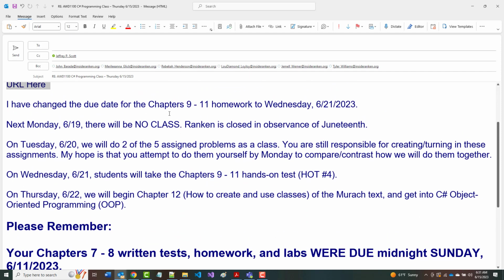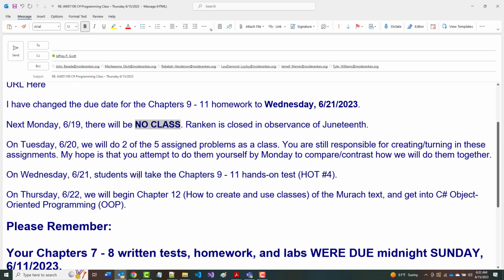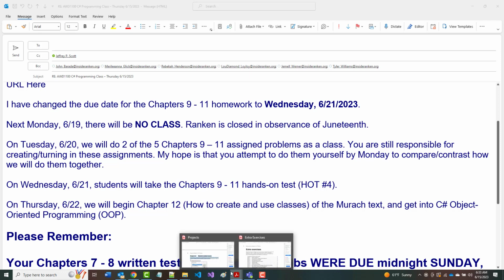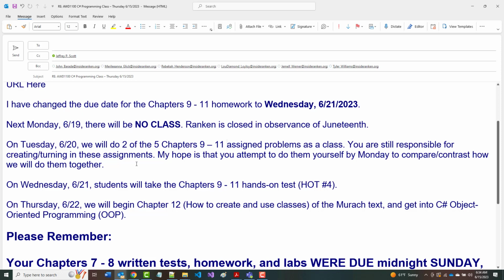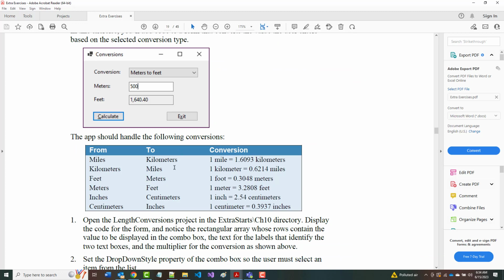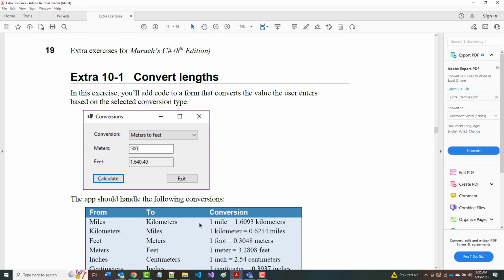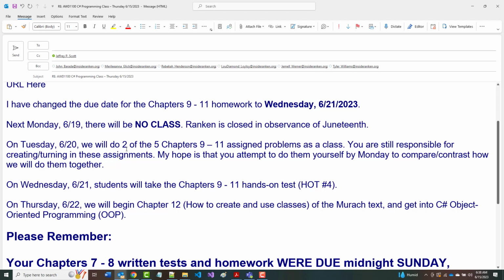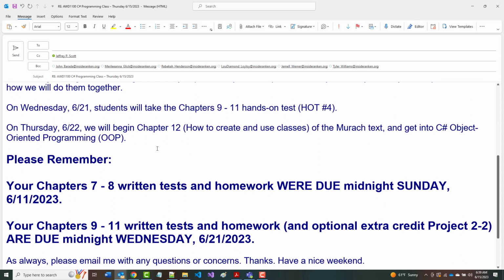AWD1100 - Day19 - 06-15-2023 - Lab All Period - Mini-Explanatory Lecture